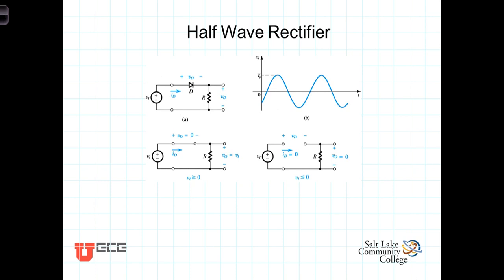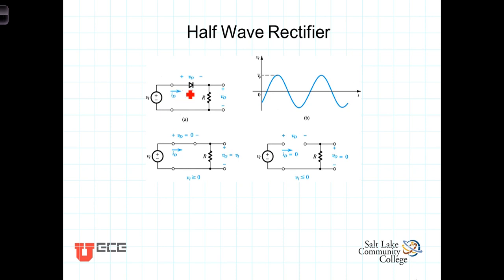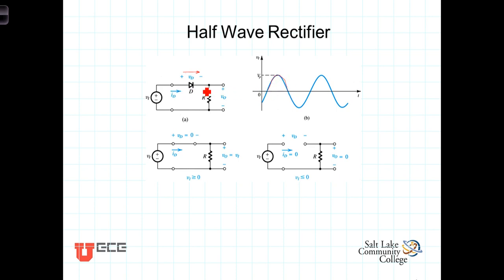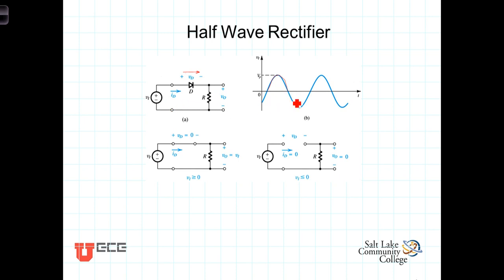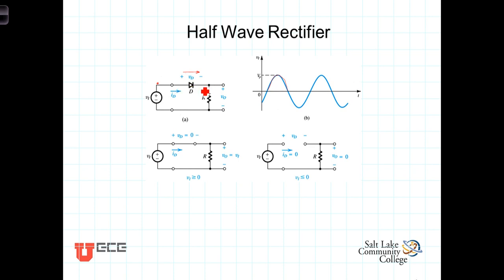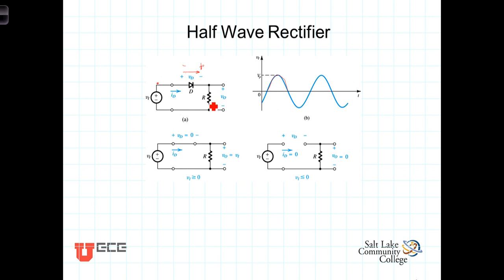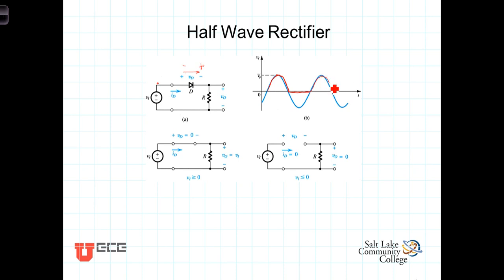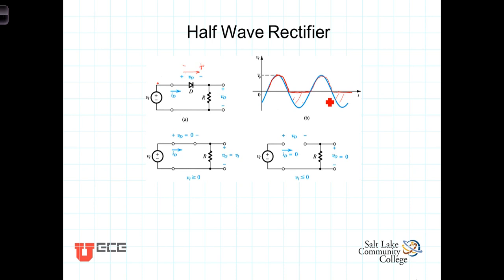L4 1 2Ideal Diode and half wave rectifier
Analyzing a half wave rectifier using the ideal diode model